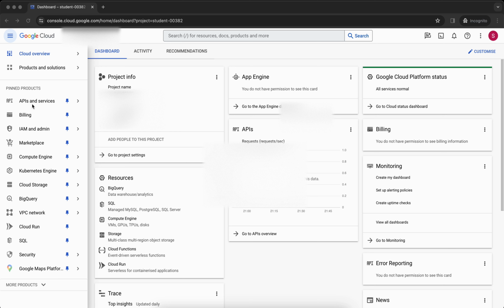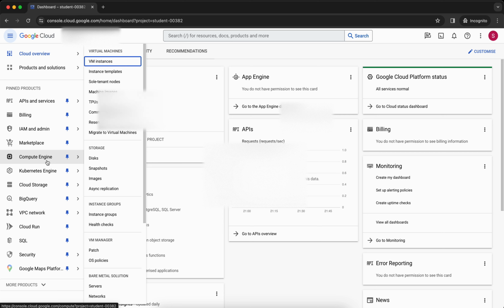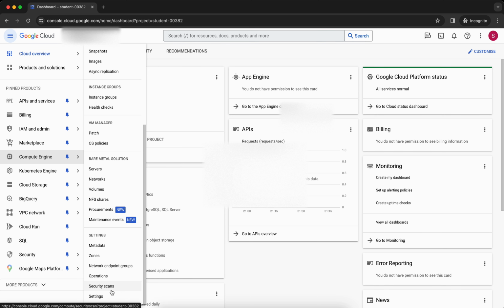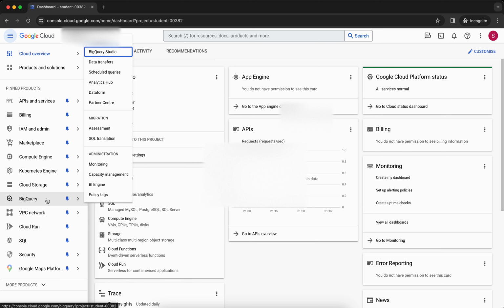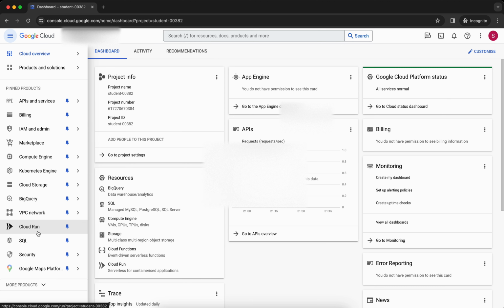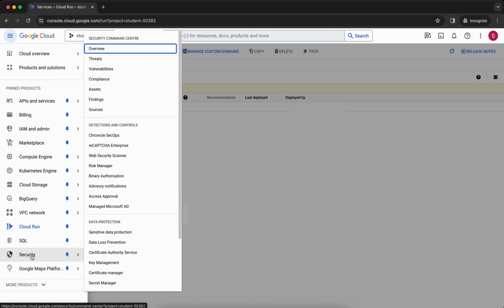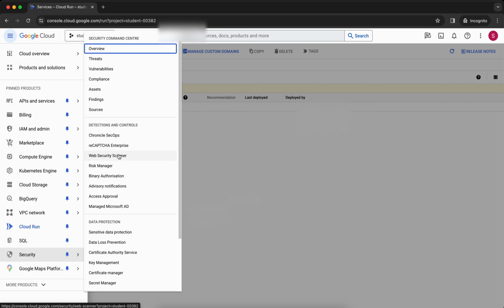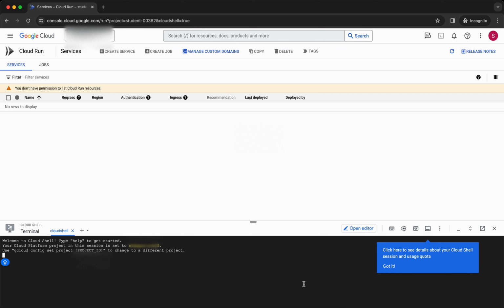01- Google Cloud Platform (GCP) – Overview For Beginners 🔥 [2024]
Wellcome to DevOps With Pawan. In this video, I will discuss with you a high-level overview of Google Cloud and how it can help Welcome to Google Cloud Essentials for beginners.